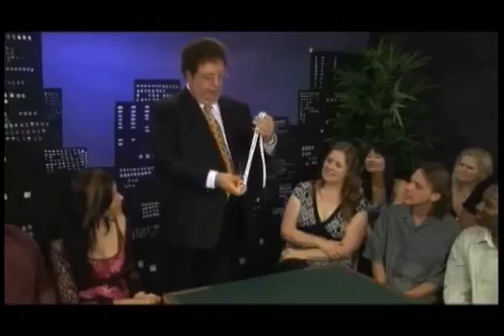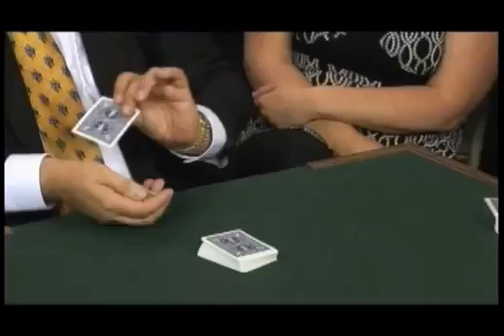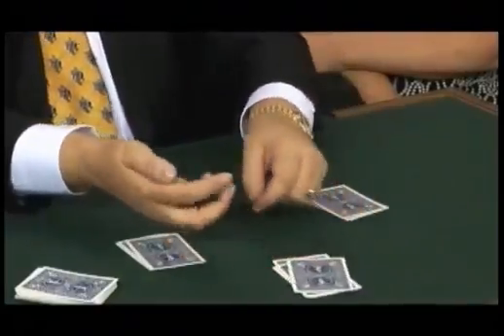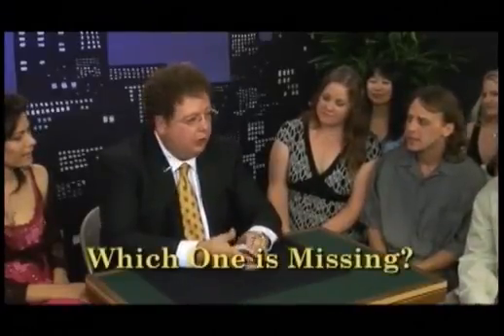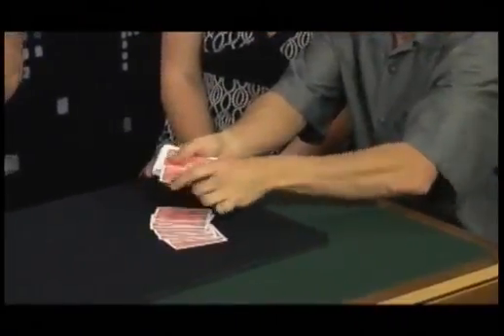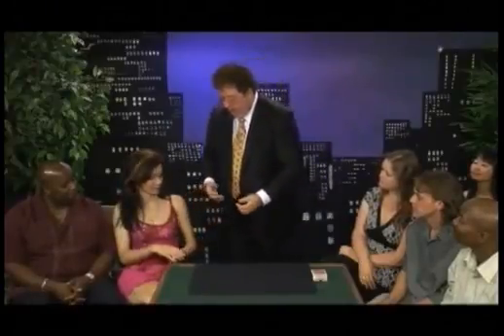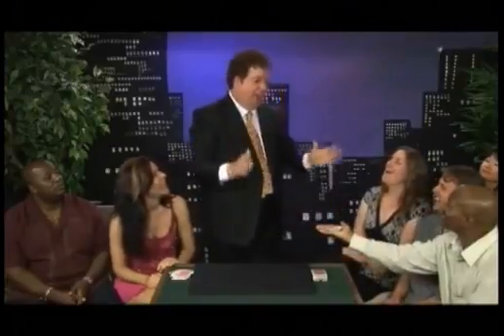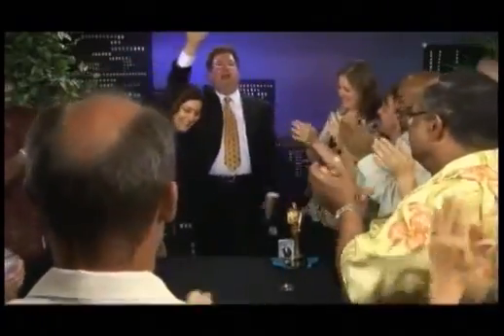Bill Malone, Here I Go Again Vol. 3 (Descargable)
Bill Malone, uno de los mejores y más divertidos magos del mundo te trae toda su rutina profesional en "Here I Go Again!". Bill no necesita presentación, pero si no lo conoces, puedes ver su performance completa de este volumen!

En este video descargable encontrarás 9 increíbles rutinas, además de consejos de Bill para mejorar tu improvisación y cómo llevar tus rutinas al siguiente nivel.

Las rutinas son:

The Old Rope Trick!

Those Scary Cannibal Cards!

Shipwrecked!

Ernie's Sex Test!

Which One's Missing?

A Tribute to Johnny Carson!

Hands-Off Memory Test!

Come Back Jack!

Collins/Lewis Vanishing Aces!

VIDEO EN INGLES SIN SUBTITULOS